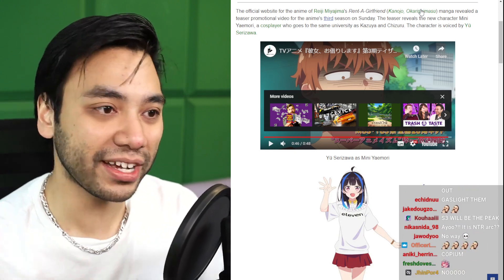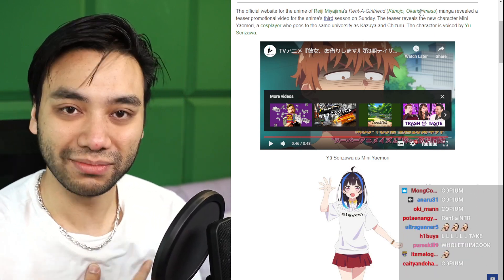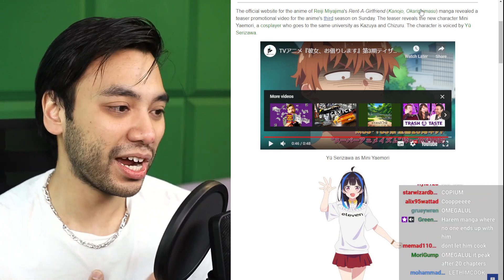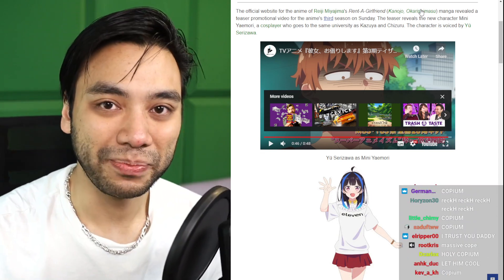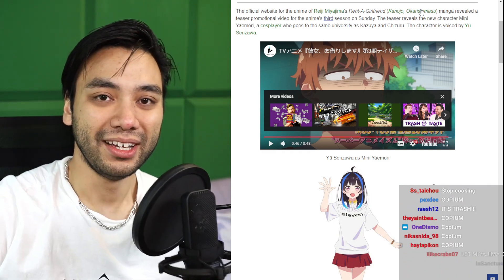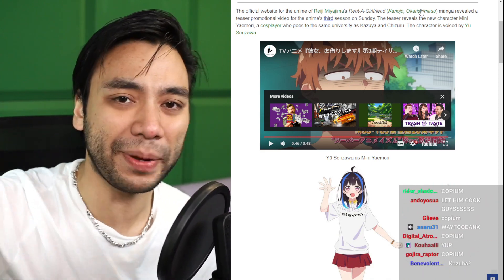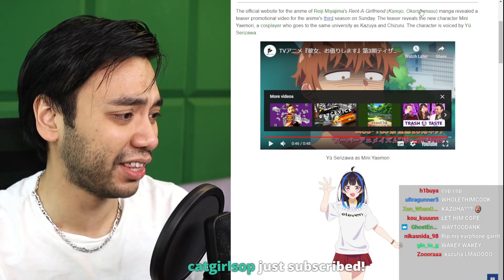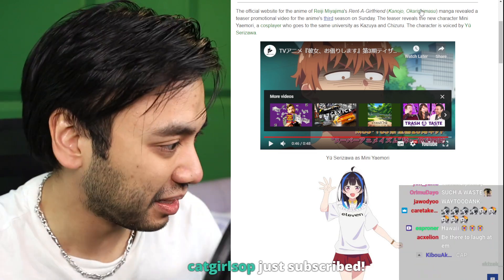Garnt opinion on rent a girlfriend